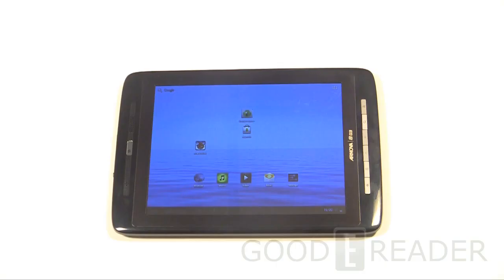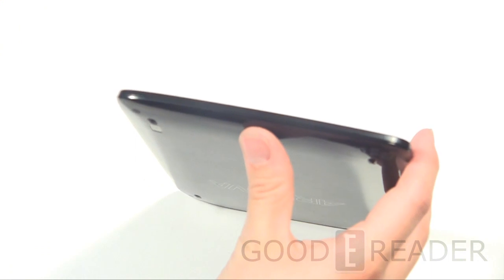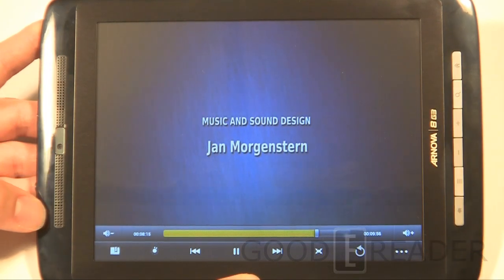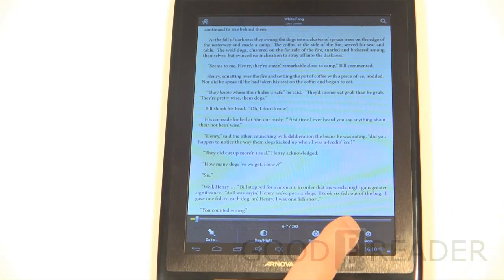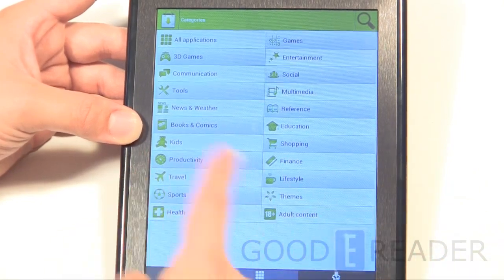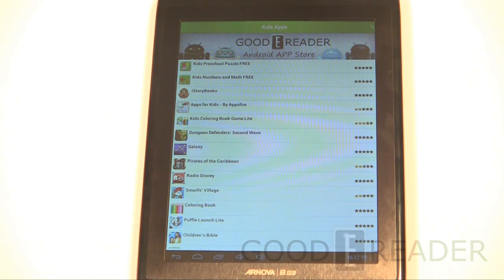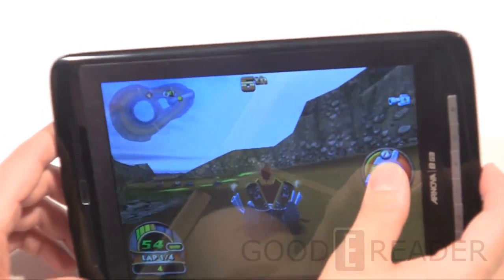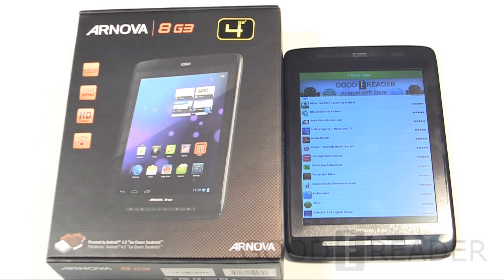Archos Arnova 8 G3 Tablet Review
In this Good e-Reader Review, we check out the brand new Archos Arnova 8 G3 Tablet!